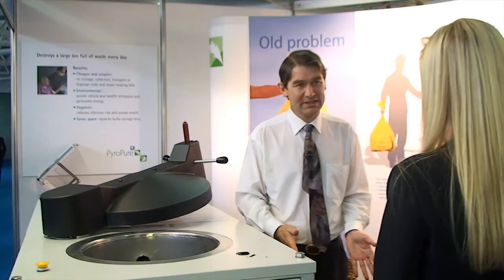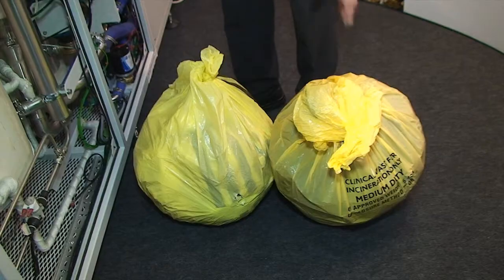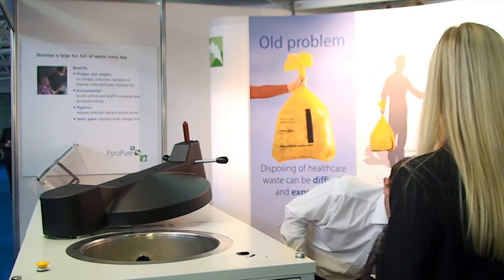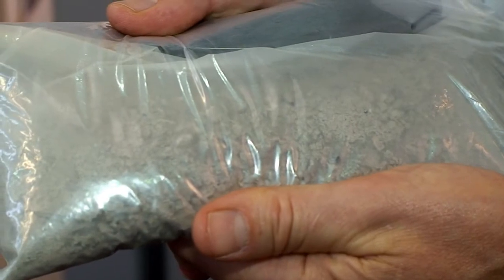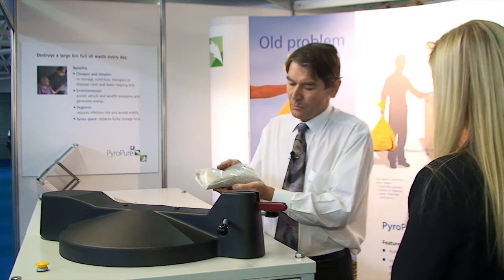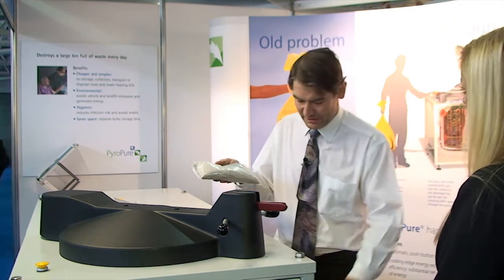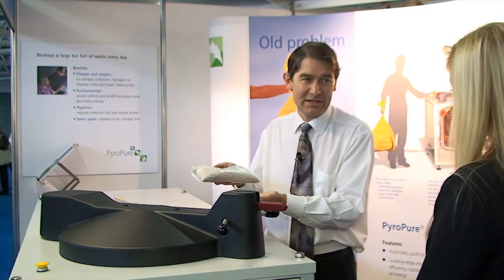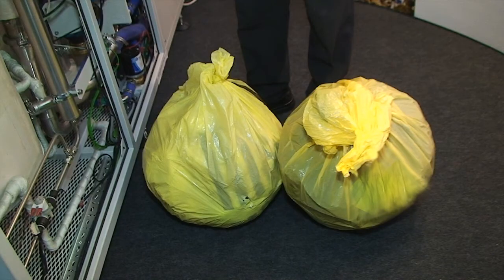PyroPure Ltd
Dr Julian Entwistle Sales and Marketing Director of PyroPure Ltd talking about their new Clean Waste Technology product at the Care Show London 2011